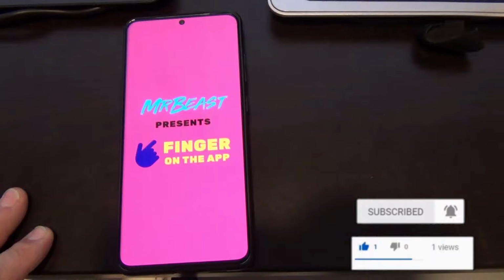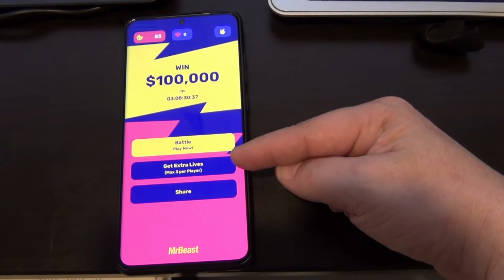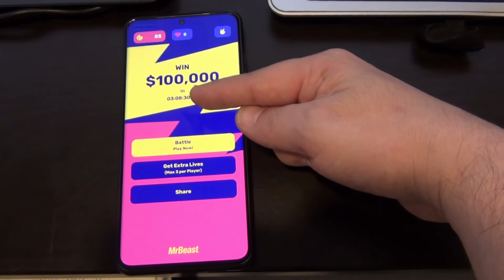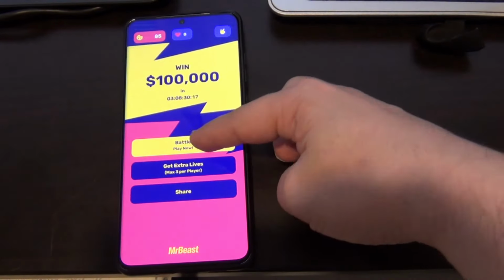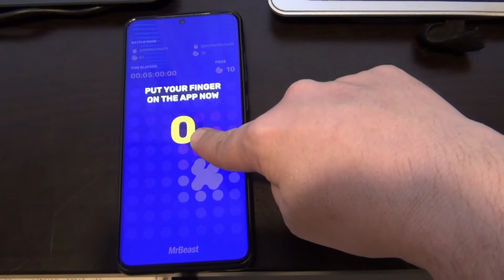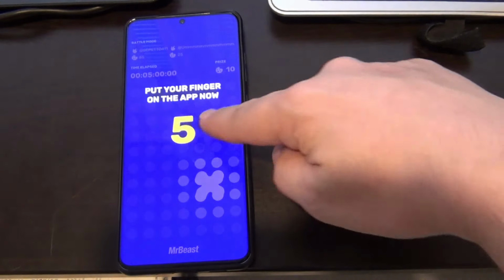How To WIN 100K Playing Games Mr Beast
Mr beast split the 100k prize last time
25k for 4 people, if my memory is correct.

this game will start march 20 2021 at 5.

free to play but you can buy lives.

good luck